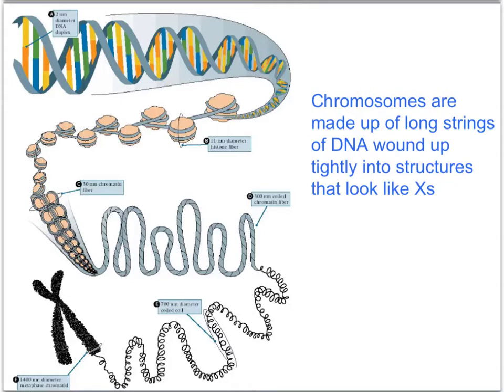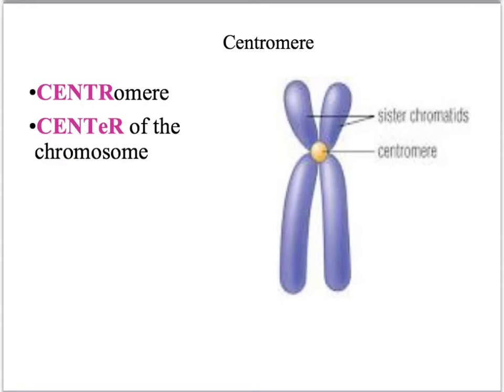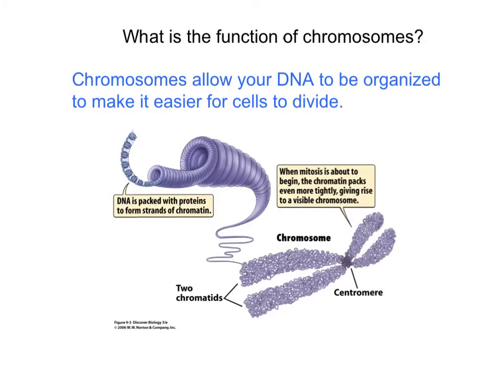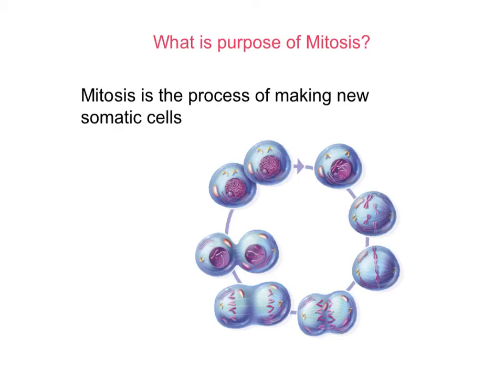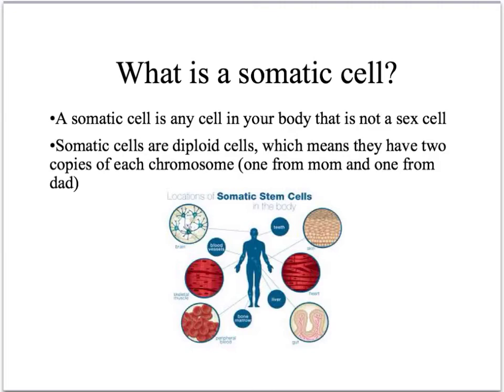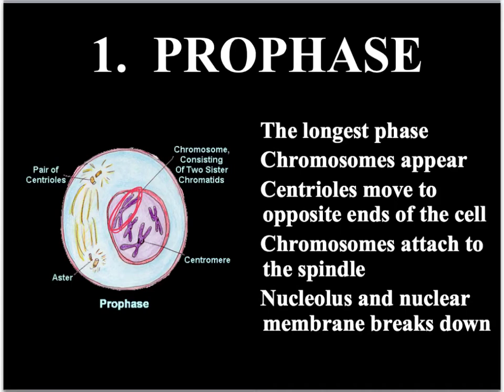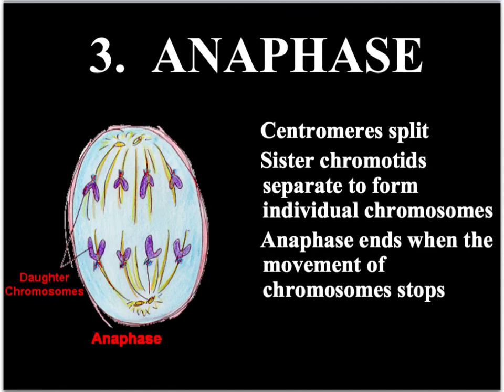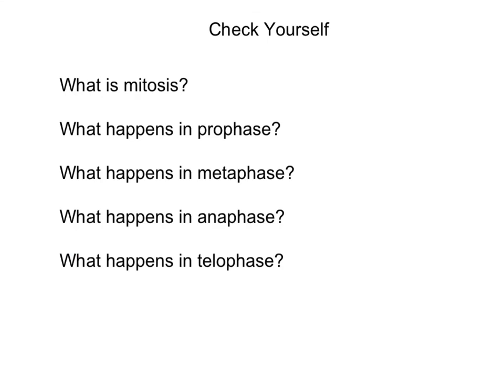Made with Explain Everything